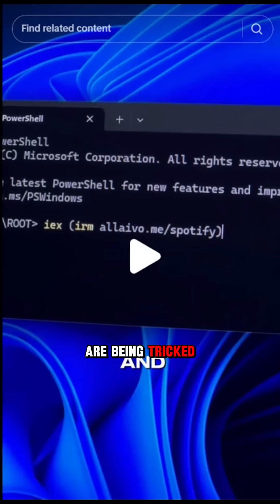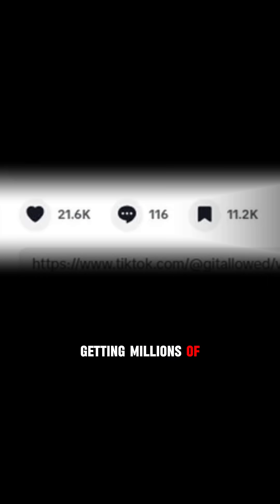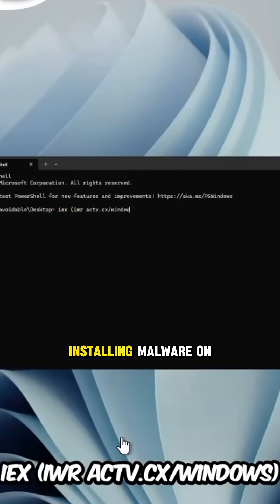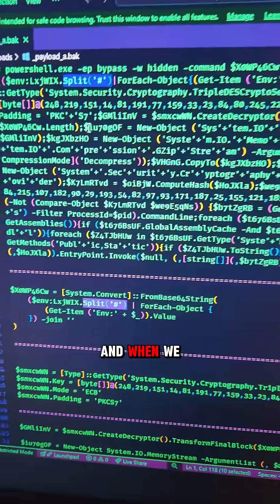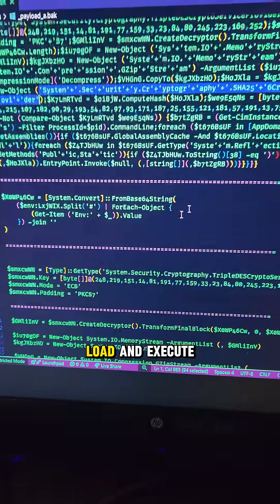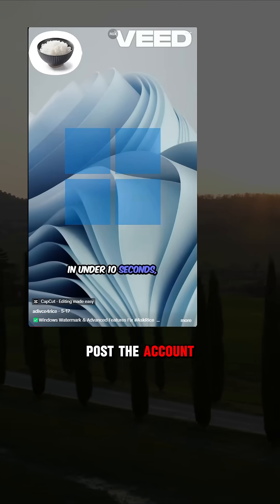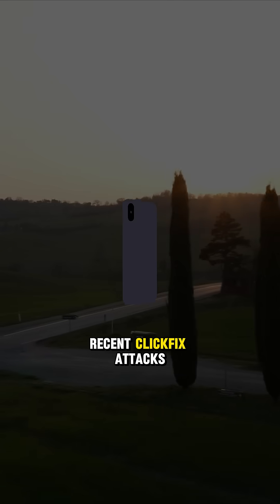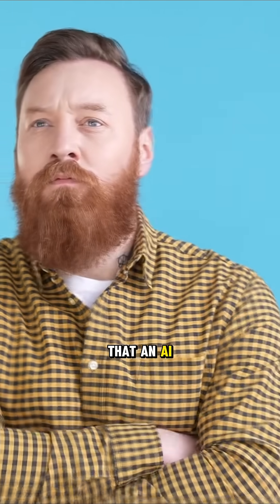AI Tricks Users Into Infecting Their Own Systems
They say “unlock Windows for free” but you unlock a password stealer instead. 😬 Watch how AI-generated content tricks users into running a PowerShell one-liner that drops malware on their PCs.
I go over a brief analysis on one of these one-liners that piggybacks off of a legit Windows activation utility.
📌 Don’t run unverified commands!